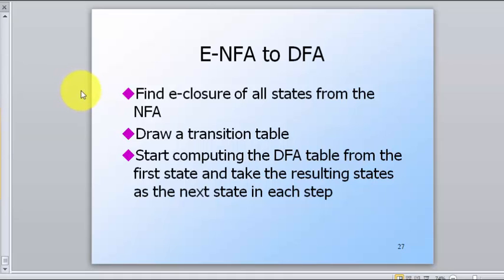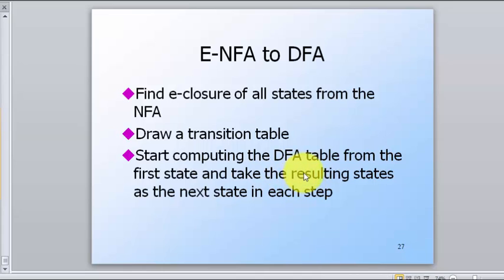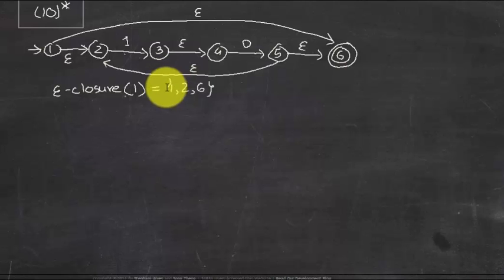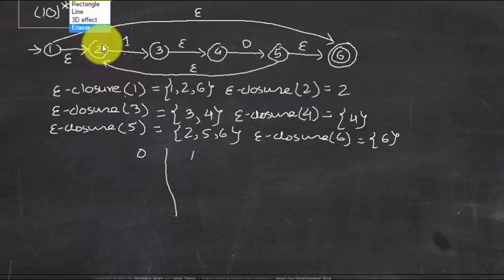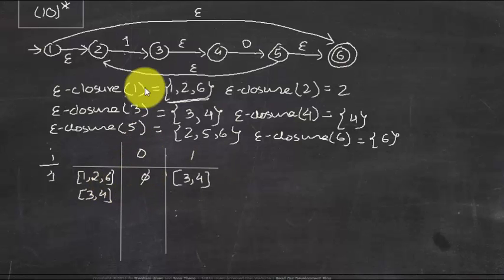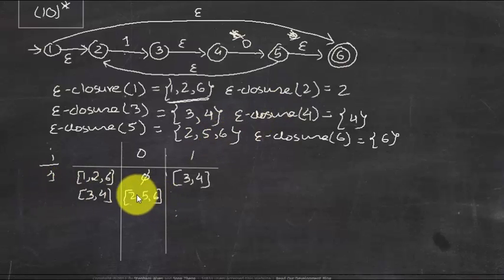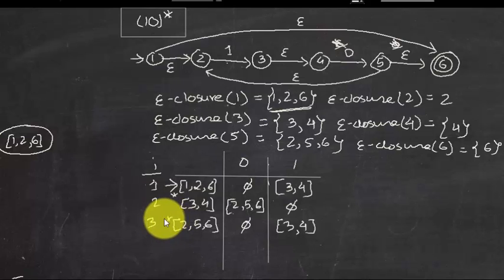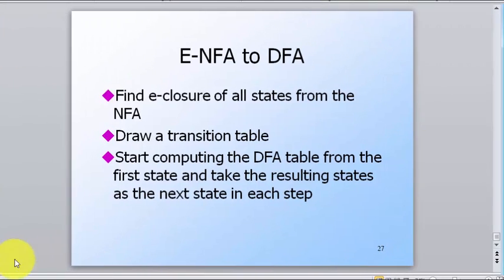E-Closure : E-NFA to DFA Conversion